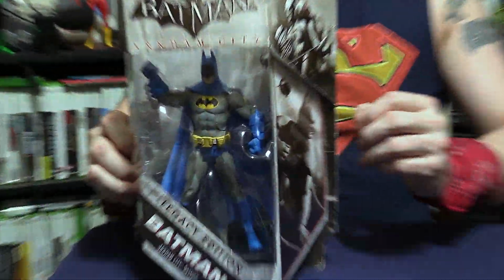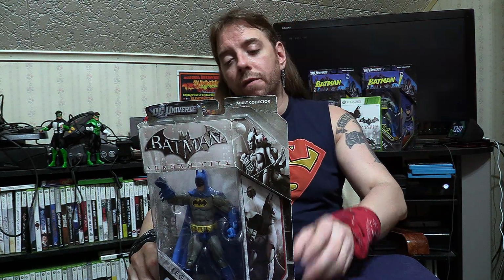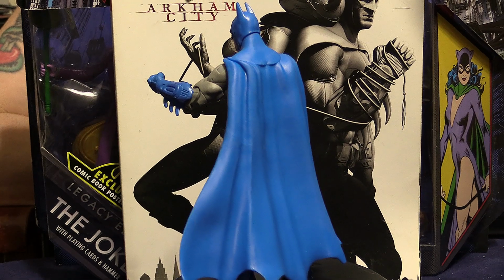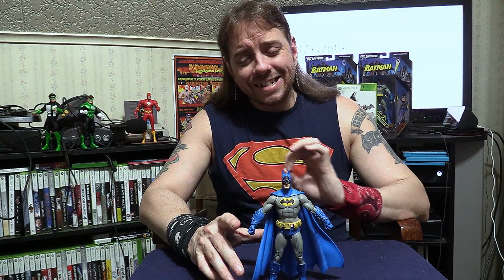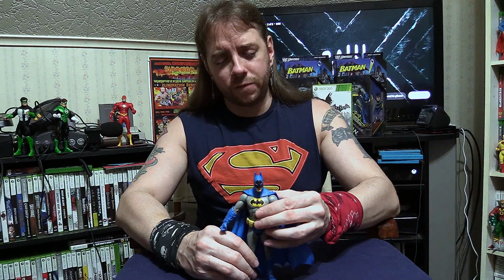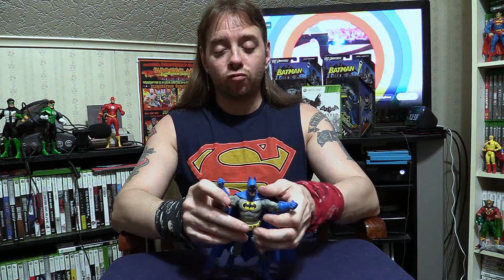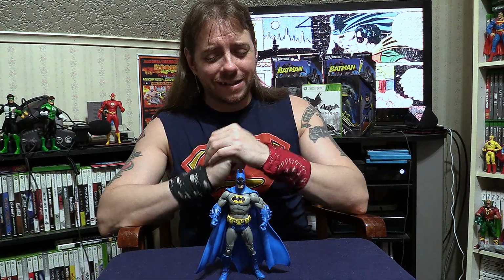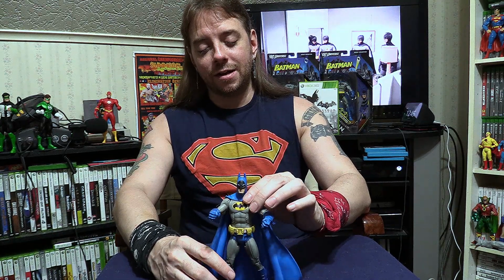FROM THE VAULT Episode 29: "ARKHAM CITY" BATMAN (SILVER AGE VARIANT) from Mattel!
On this episode of "From The Vault", we pivot away from Superman to take a look at DC's other flagship super-hero, the Dark Knight himself, BATMAN!  Old School meets New School with this figure for sure, as Mattel's "Batman: Legacy" line gives us this gem!  DIG IT!